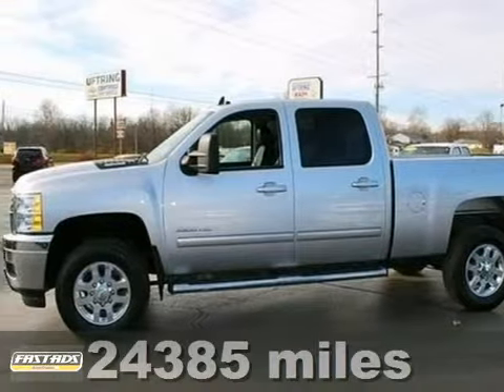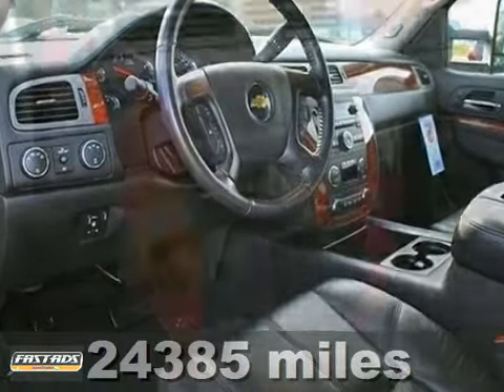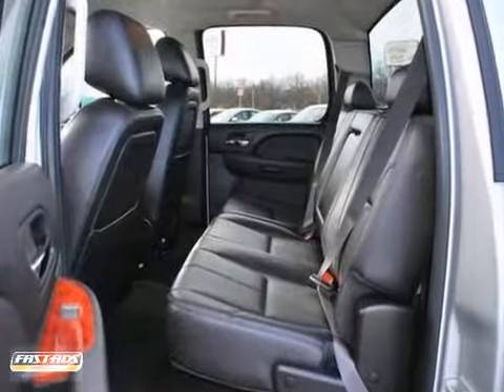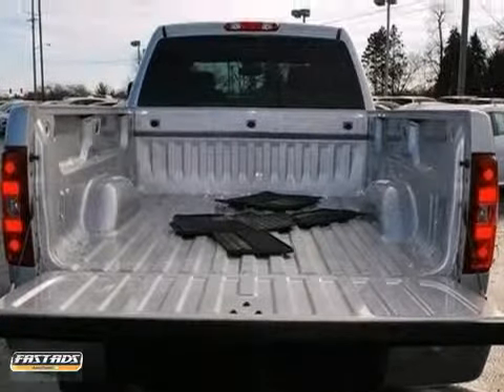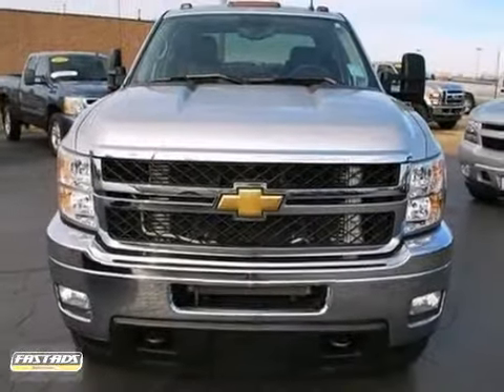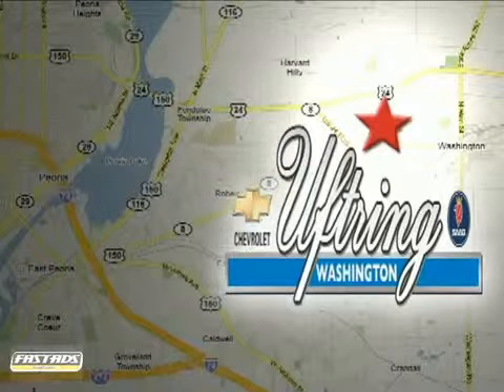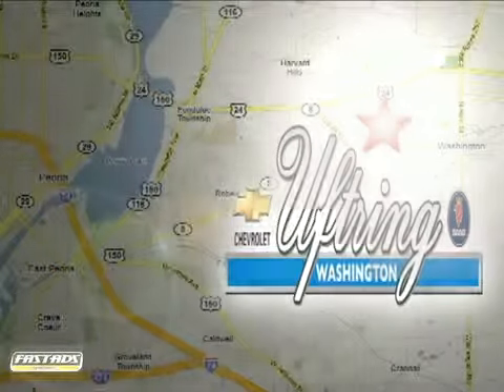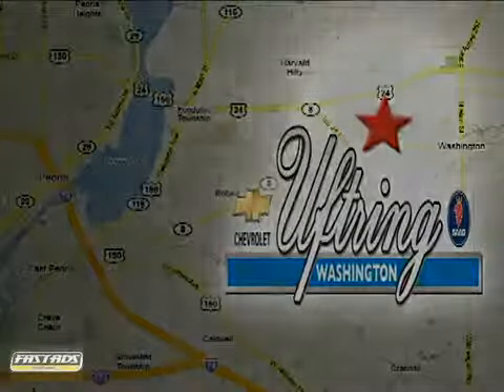2011 Chevrolet Silverado and other C/K3500 Washington, IL #1197801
Year: 2011
Make: Chevrolet
Model: Silverado and other C/K3500
Trim: 6 Speed Shiftable Automatic
Engine: 8 Cylinder Turbo
Transmission: 6 Speed Shiftable Automatic
Mileage: 24385
Stock #: 1197801
GREAT MILES 24,385! Heated Leather Seats, Satellite Radio, Premium Sound System, iPod/MP3 Input, Remote Engine Start, Onboard Communications System, Heated Mirrors, SUSPENSION PACKAGE, OFF-ROAD , LTZ PLUS PACKAGE , 4x4 CLICK ME!br /br /PREMIUM FEATURES ON THIS CHEVY SILVERADO INCLUDEbr /LTZ PLUS PACKAGE includes (UG1) Universal Home Remote, (A60) locking tailgate, (PPA) EZ-Lift tailgate, (JF4) power-adjustable pedals, (UD7) Rear Parking Assist and (S41) Rear wheelhouse liner, LPO. SUSPENSION PACKAGE, OFF-ROAD includes 1.81" (46 mm) shocks, off-road jounce bumpers, 33mm front stabilizer bar, (NZZ) skid plate package and Z71 decals on rear quarters, LTZ PREFERRED EQUIPMENT GROUP includes standard equipment br /br /KEY FEATURES ON THIS SILVERADO INCLUDEbr /Heated Leather Seats, Heated Mirrors, 4x4, Premium Sound System, Satellite Radio, iPod/MP3 Input, Onboard Communications System, Trailer Hitch, Aluminum Wheels, Remote Engine Start, Dual Zone A/C MP3 Player, Privacy Glass, Keyless Entry, Steering Wheel Controls, Child Safety Locks. SRW LTZ with SHEER SILVER METALLIC exterior and EBONY interior features a 8 Cylinder Engine with 322 HP at 4400 RPM*. br /br /CHEVY: SOMETIMES, THE MOST IMPORTANT THINGS WE BUILD ARE RELATIONSHIPSbr /"Powerful and comfortable. the Chevrolet Silverado is a prime choice for a full-size pickup. "- Edmunds.com br /br /WHY BUY FROM USbr /Uftring Chevy Saab is a full-service dealership located in Washington, Illinois. We serve customers in the Peoria, IL area and surrounding communities. Uftring Chevy Saab was was founded by Gary

Address:
1860 Washington Rd